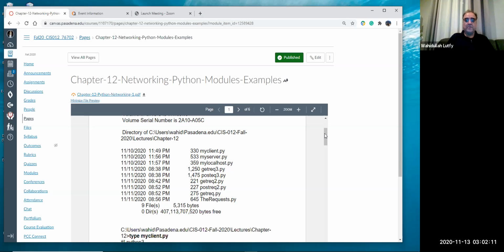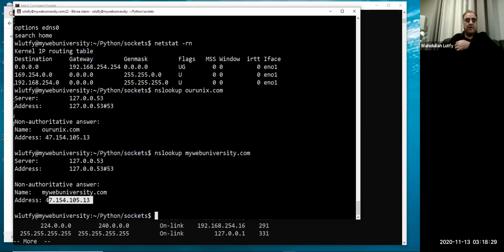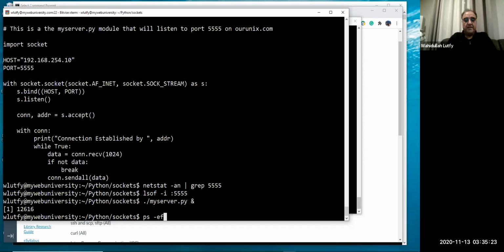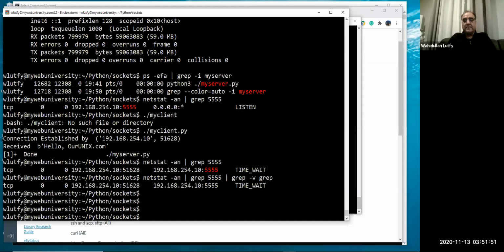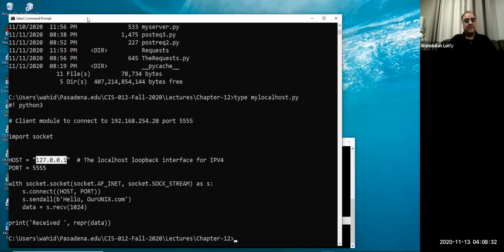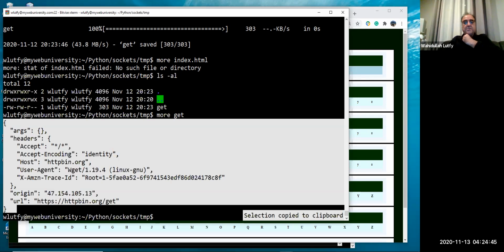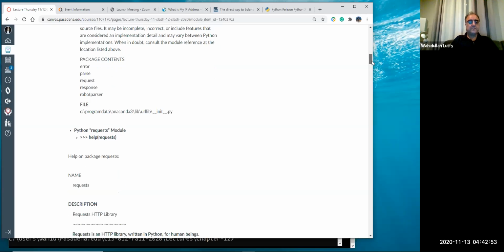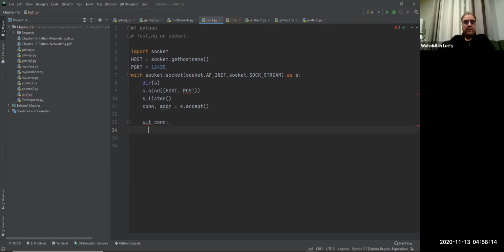Python Network and Socket Programming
Happy Learning!